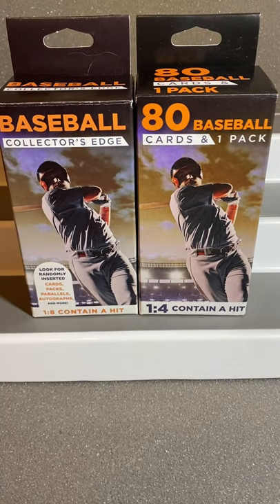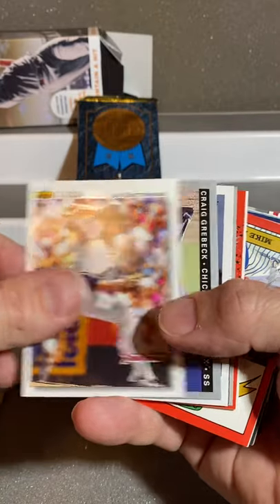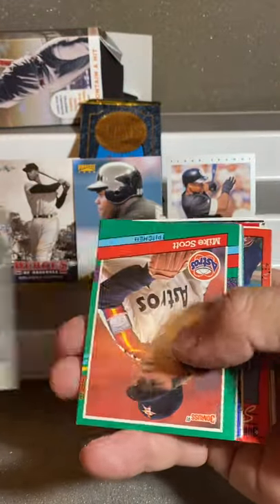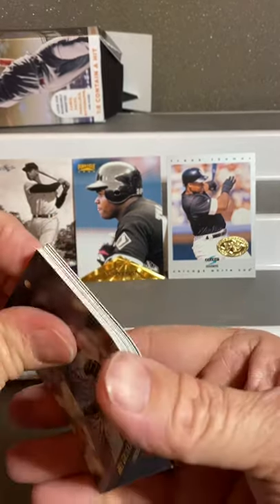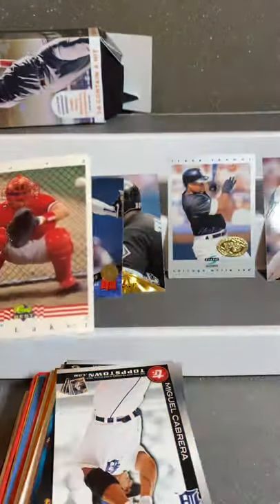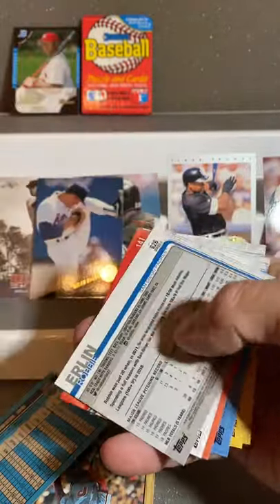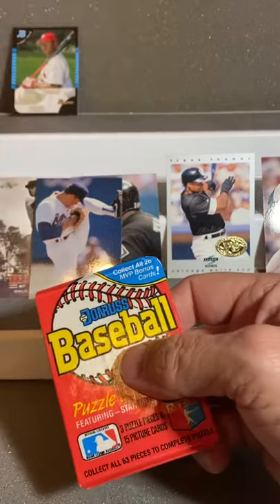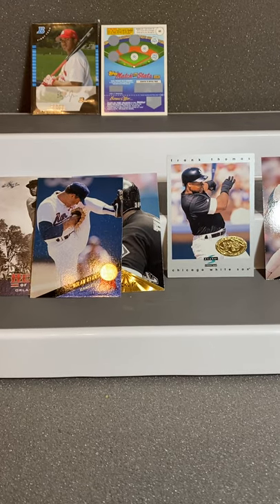Collector’s Edge MLB Comparing 1:8 to 1:4